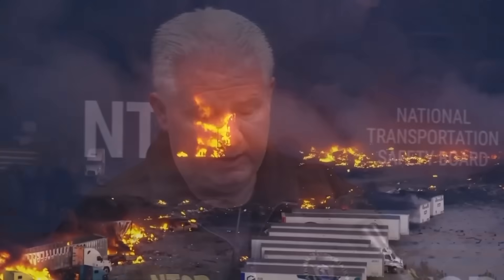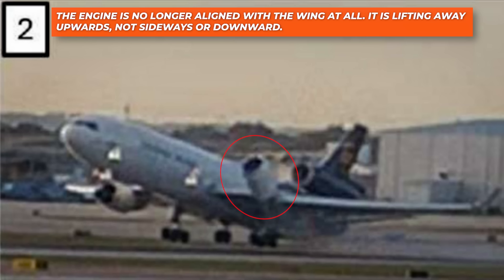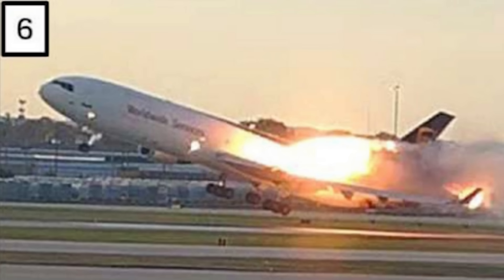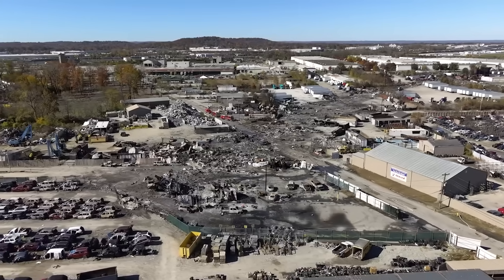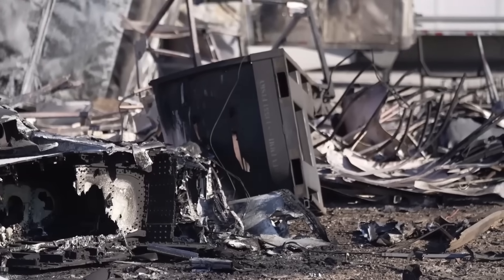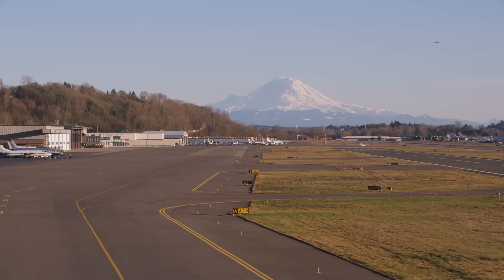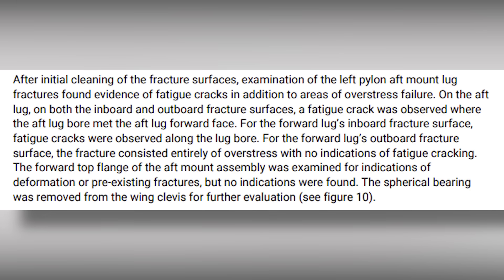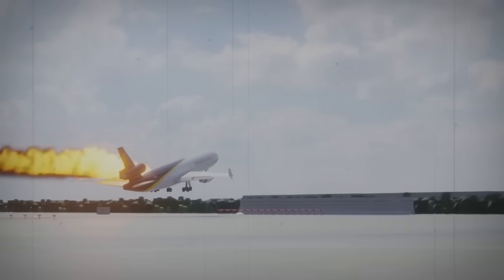UPS 2976 NEW EVIDENCE: The Truth Is More SHOCKING Than We Thought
The NTSB’s UPS 2976 preliminary report is finally out—and it’s far more shocking than anyone expected. A hidden fatigue crack. A catastrophic pylon failure. An engine launching over the wing. And a chain reaction that unfolded in under five seconds.
This video explains the key findings with clear, straightforward analysis:
• what the CCTV footage really shows
• how the aft mount failed
• why engine debris caused tail-engine compressor stalls
• why the MD-11 couldn’t climb higher than 30 feet
• and why the crew faced an impossible situation
This is one of the most important preliminary reports in recent years, and it has major implications for MD-11 and DC-10 fleets worldwide.